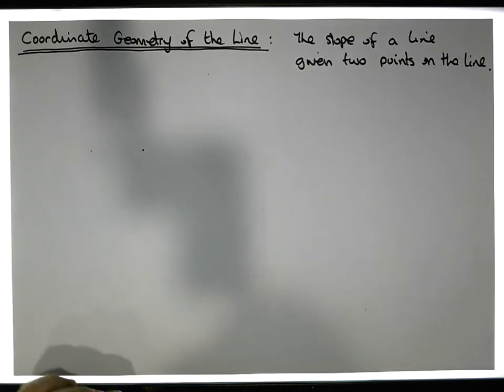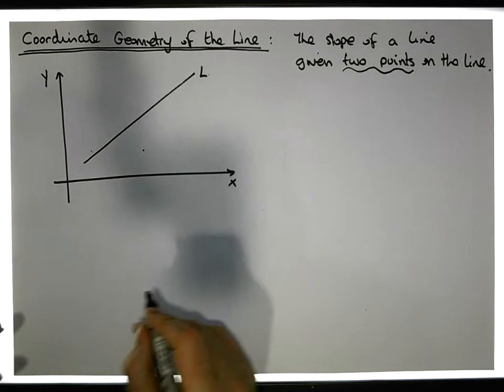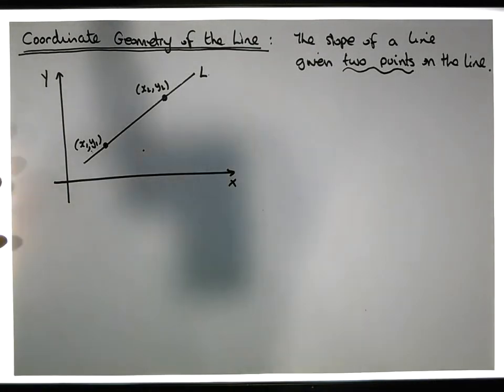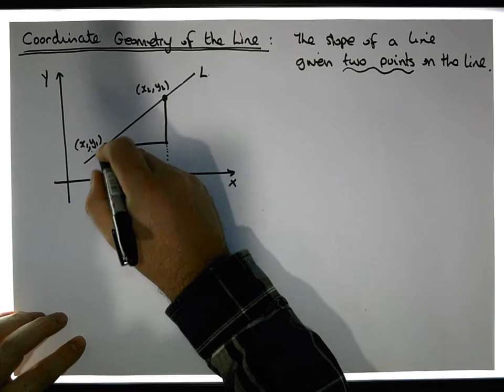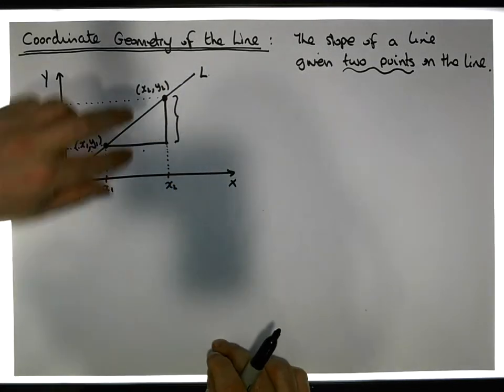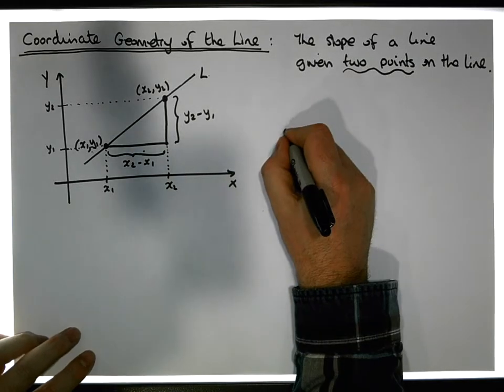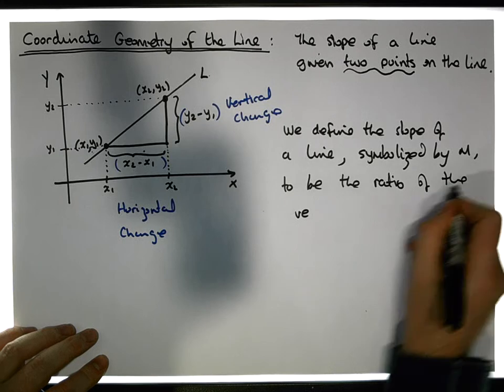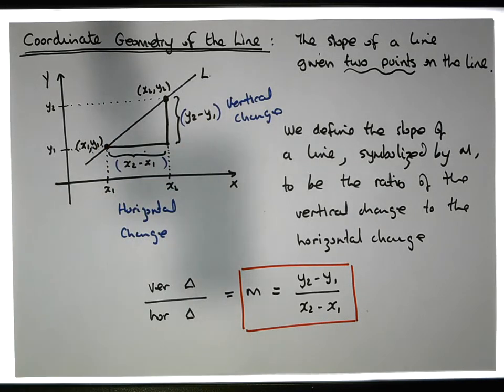Coordinate Geometry of the Line: Formula for the Slope of a Line given two Points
This short video presents a conceptual overview of the concept of the slope of a line. In particular, the video develops the formula for the slope of a line given two points on the line.